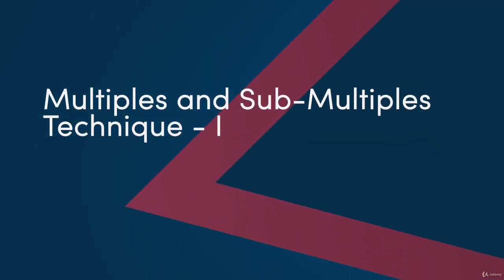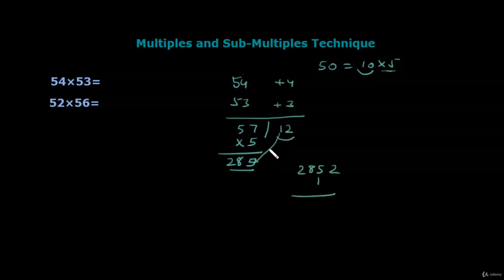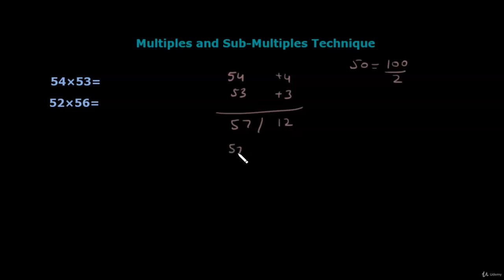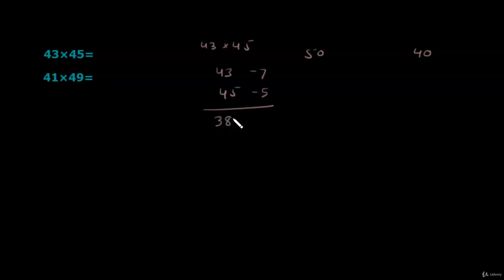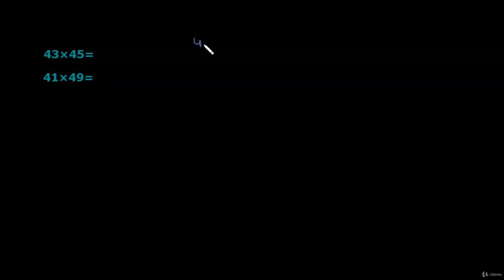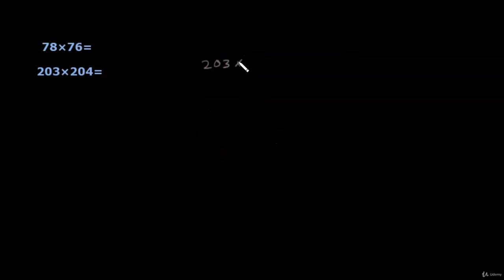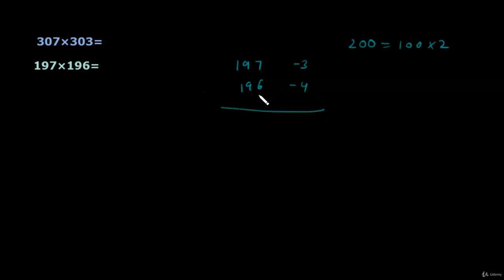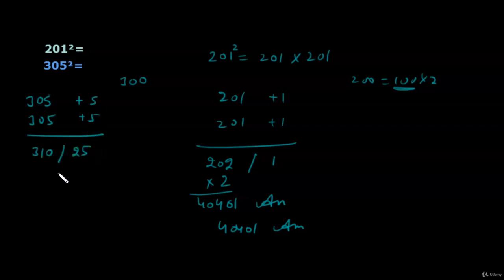5.Multiples and Sub-Multiples Technique part 1